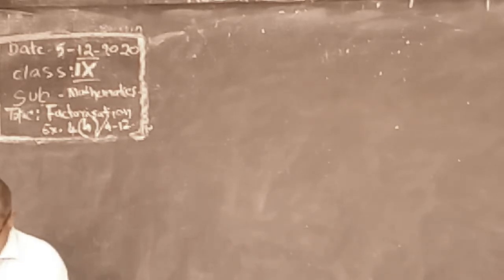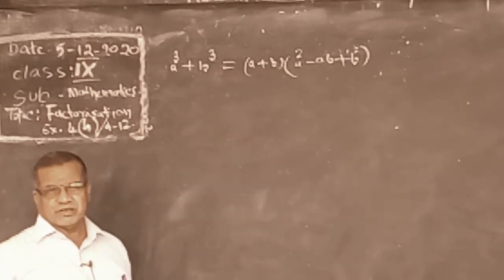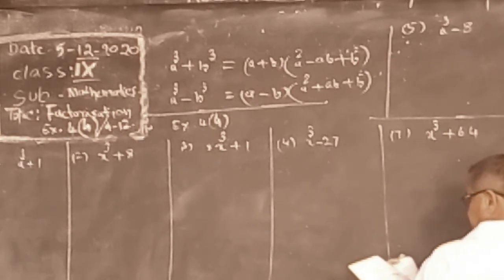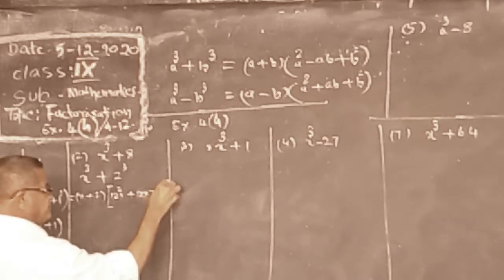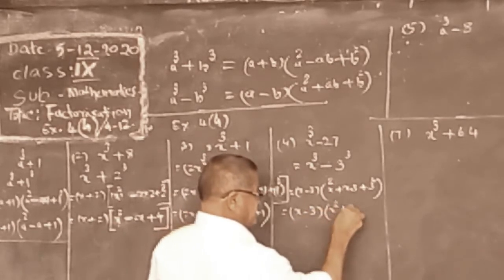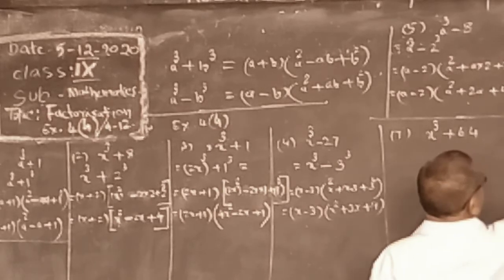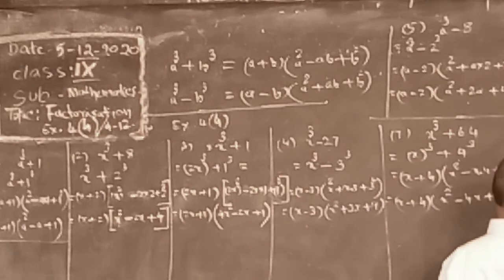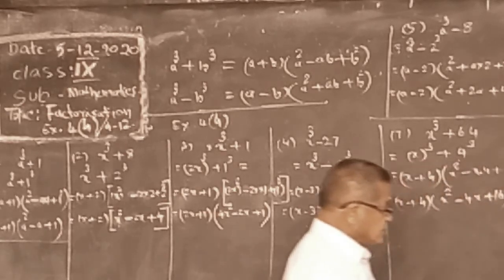9th Class E/M , Sub : Maths , Topic : Factorisation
9th Class E/M , Sub : Maths , Topic : Factorisation